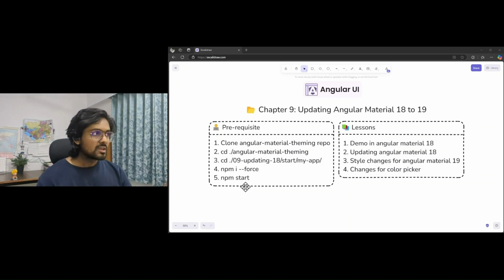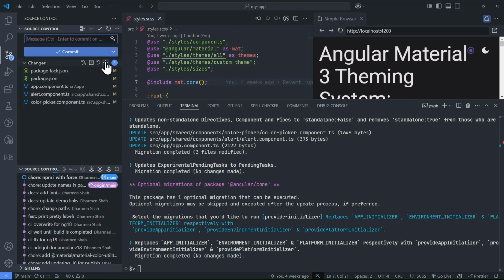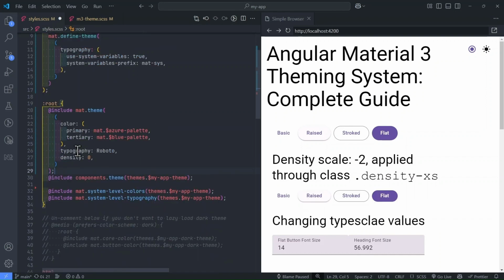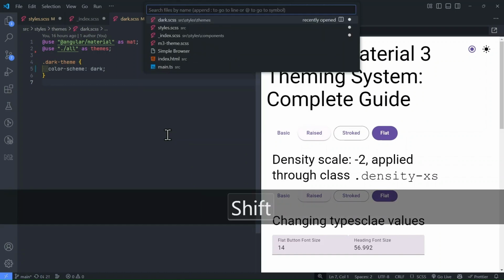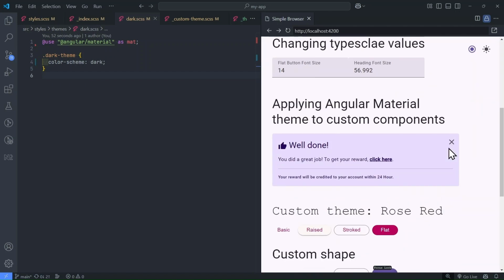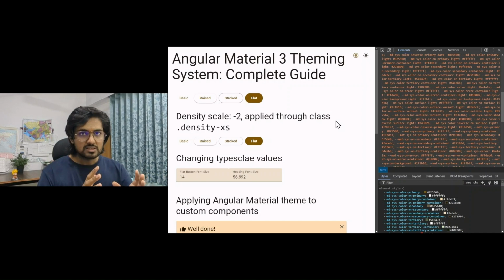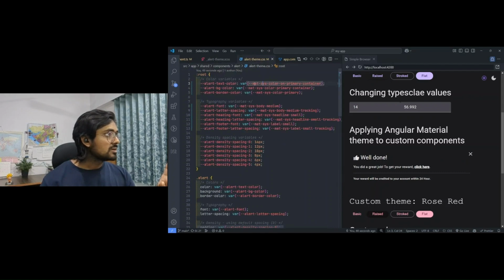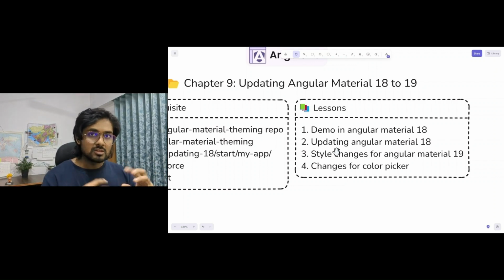Update Angular Material 18 to 19 | angular-ui.com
Enjoy a chapter from my course "Angular Material Theming System"